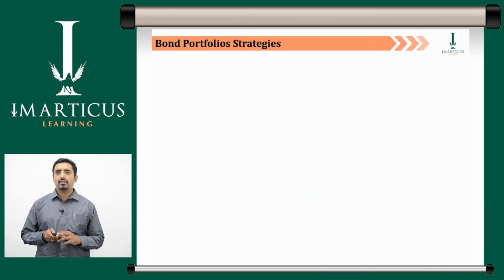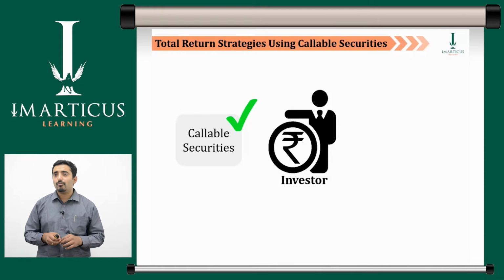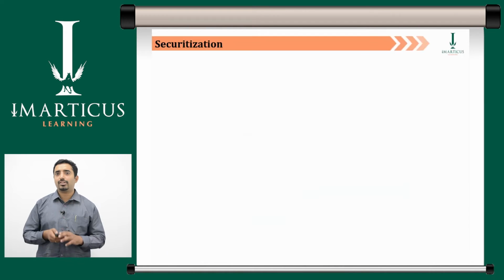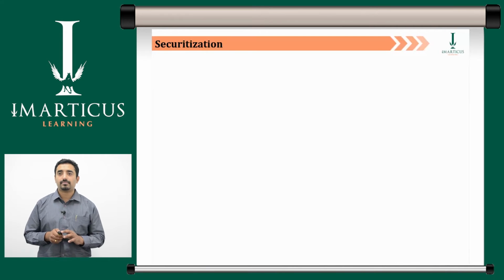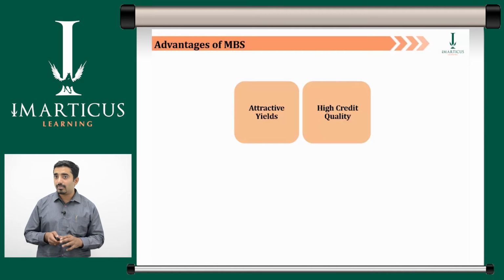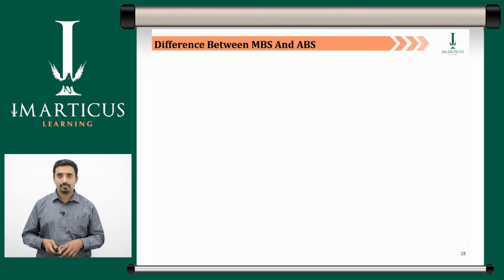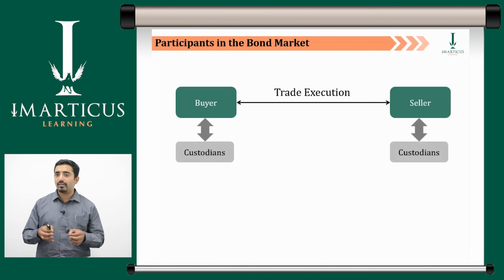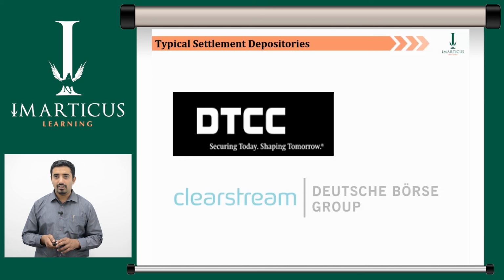Bond Portfolio Strategies